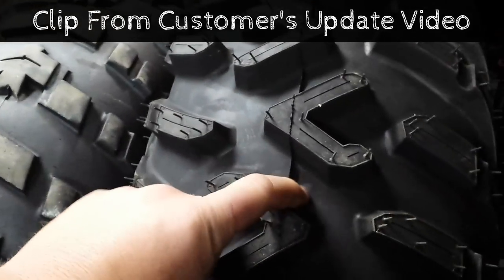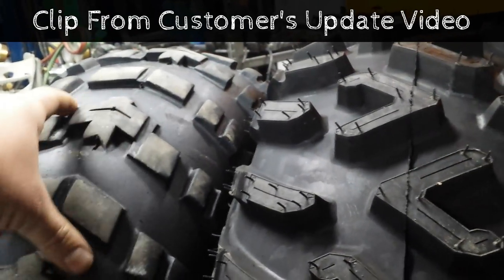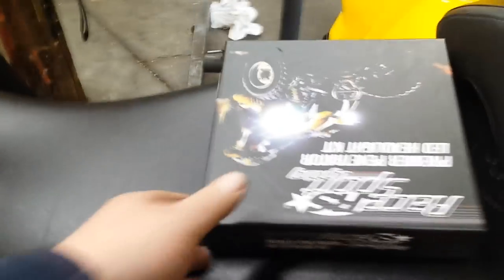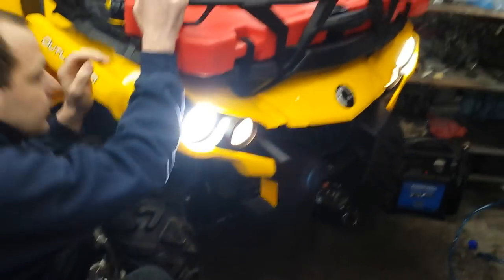BRIGHTENING A CUSTOMER'S LIFE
Big Kid Powersports is all about customer service and making things better.  We want you to love your machines and enjoy riding them.  Sometimes, making a few more upgrades is just what you need to really fall in love with riding!